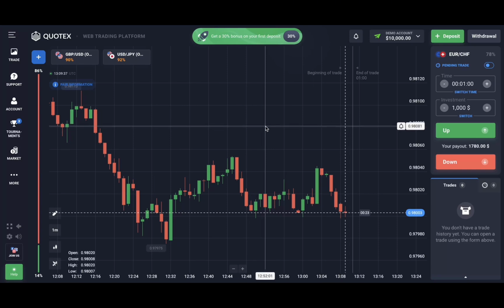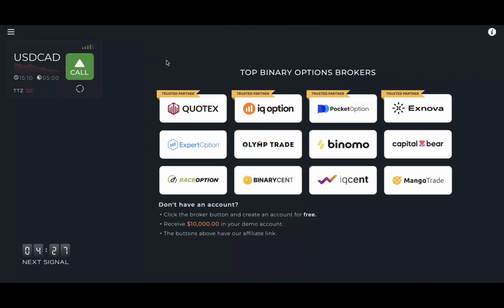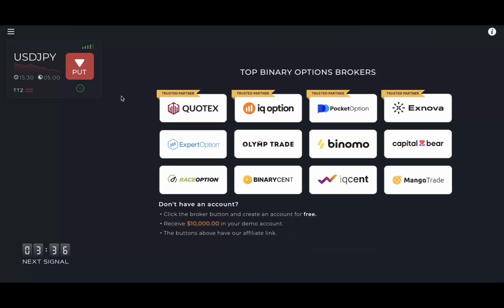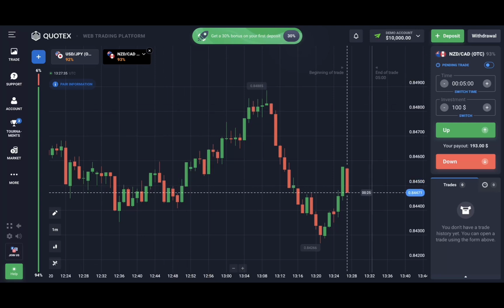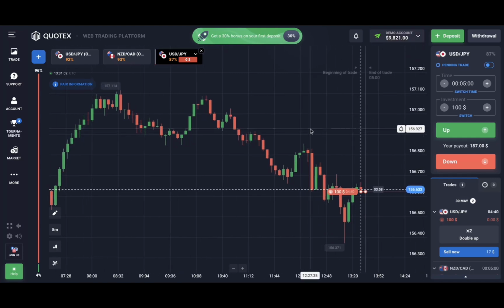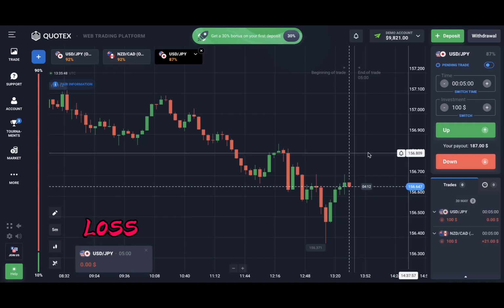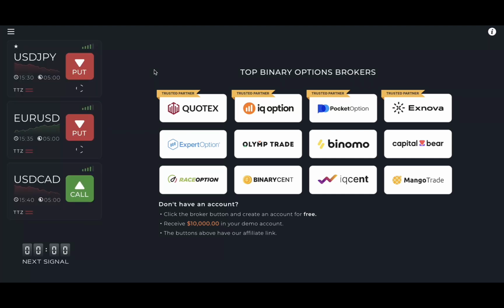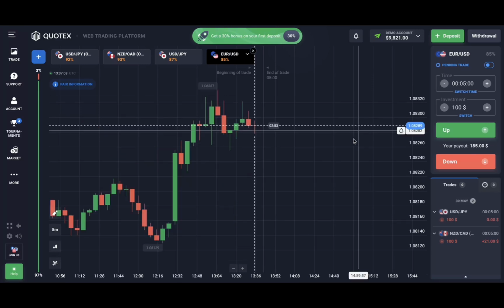How to Use Obsignals: Best Free Binary Options Signals Provider?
In this video, we show you how to use Obsignals, the free binary options signals provider.